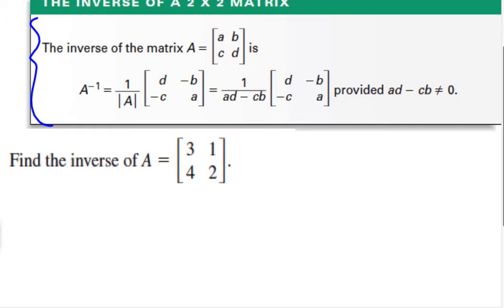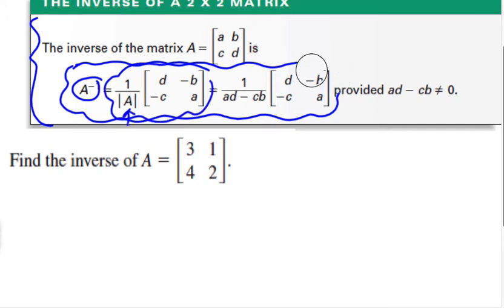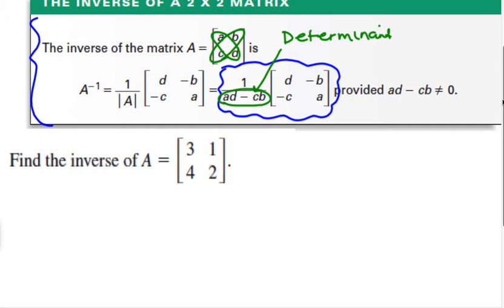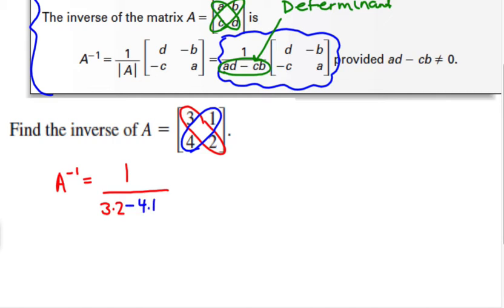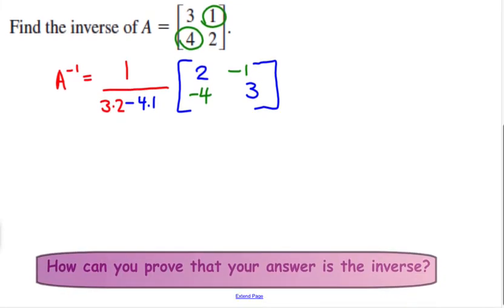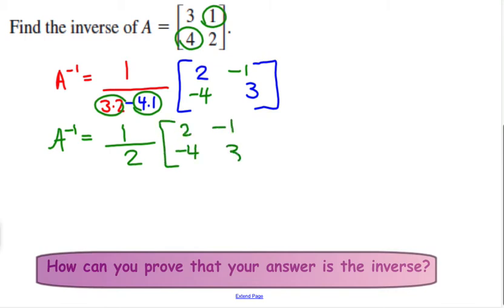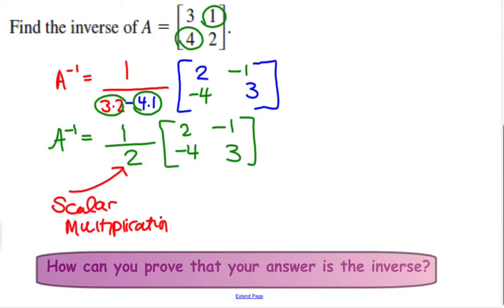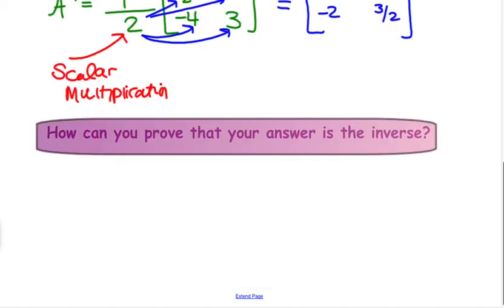Inverse of a 2 x 2 Matrix